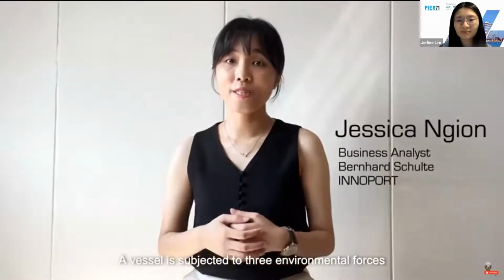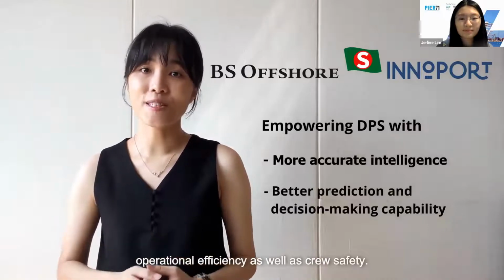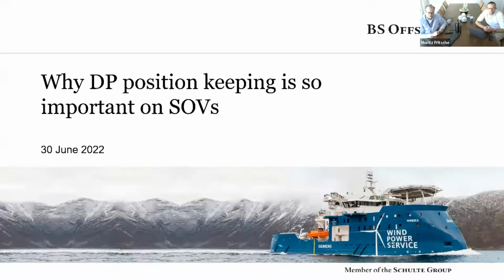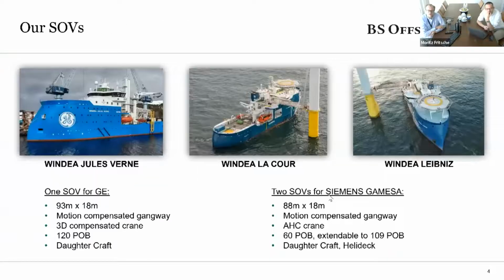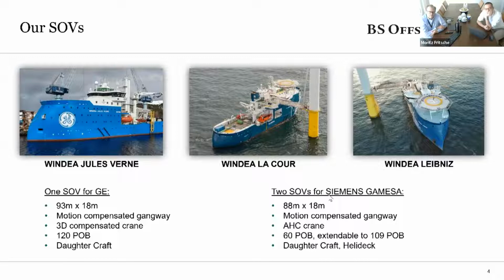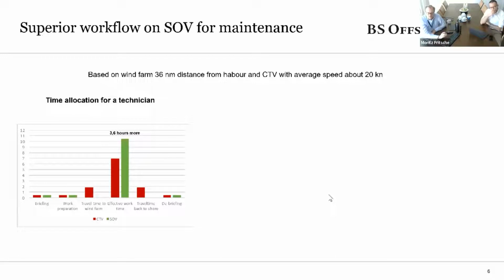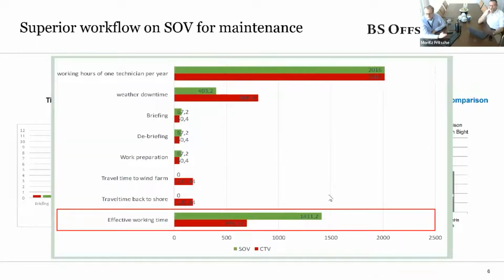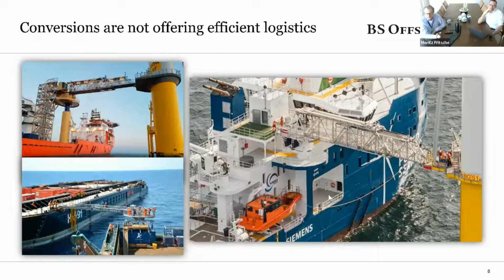SPC2022 Roadshow with Bernhard Schulte Offshore and INNOPORT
As part of PIER71™'s Smart Port Challenge 2022, Bernhard Schulte Offshore (BSO) and INNOPORT are looking for a solution that will provide the vessel’s DPS with more accurate intelligence and empower it to make better predictions and decisions to reduce fuel consumption, improve operational efficiency as well as crew safety.

Get more insights on this innovation opportunity from Moritz Fritsche and Andres Fidalgo from BSO, as well as Haymon Sinapius from INNOPORT.

Start-ups are invited to submit proposals for Smart Port Challenge 2022 by 22 July 2022. for details.